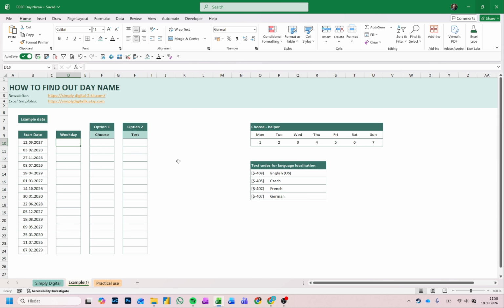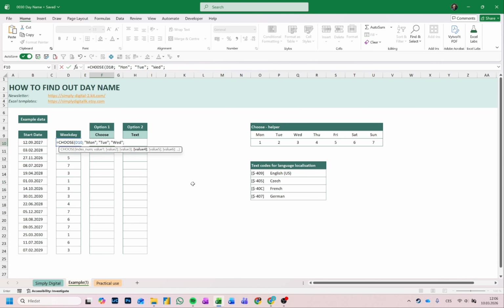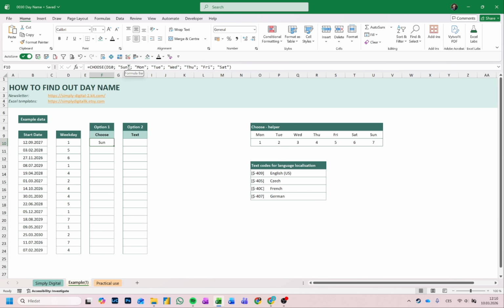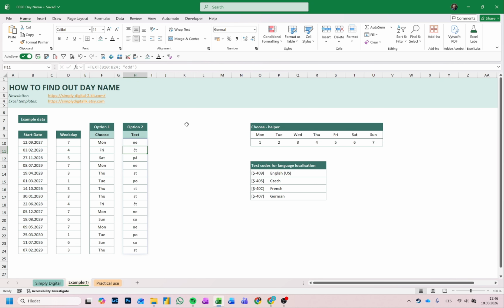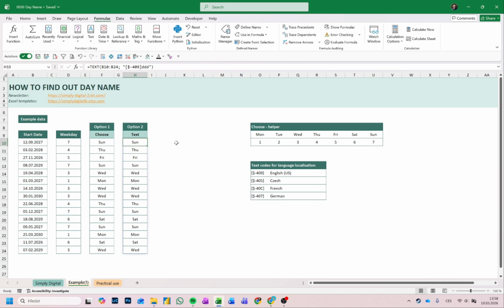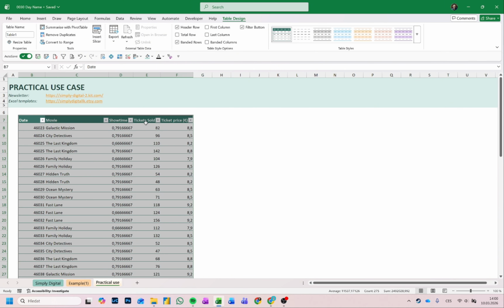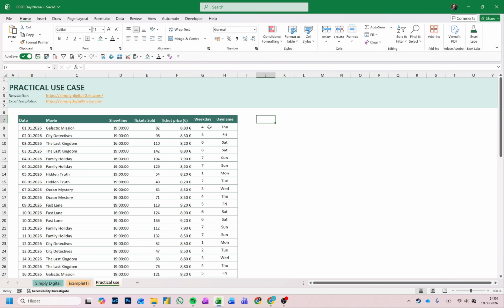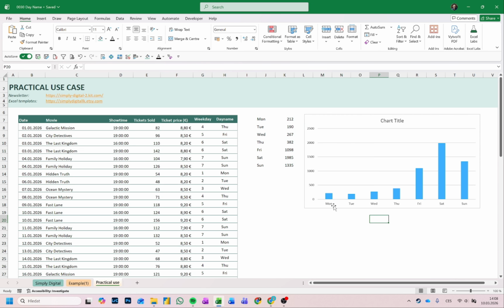How to Get Day Name from Date in Excel (WEEKDAY + CHOOSE + TEXT)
In this Excel tutorial you will learn how to extract the day name from any date. We cover three different approaches so you can pick the one that fits your needs best.

The WEEKDAY function returns a number for each day of the week. You can set whether your week starts on Sunday or Monday. This number is then used in the CHOOSE function to display the actual day name.
The TEXT function is a simpler and faster option. It converts a date directly into a day name. We also show you how to force Excel to return English day names regardless of your local language settings.
For advanced users we build a custom LAMBDA function that you can save and reuse across your spreadsheet.

At the end we apply everything in a practical example. We analyze cinema ticket sales by day of the week and build a simple chart to visualize the results.

IMPORTANT: Because my Excel is localized to Czech language, I use semicolons instead of commas in formulas. This may look unusual for some viewers.

Topics covered in this video:
WEEKDAY function, CHOOSE function, TEXT function, LAMBDA function, spill range, GROUP BY function, DROP function, data analysis in Excel, day name from date Excel

All templates include step by step instructions.

🎥 Want to keep learning with me? Join my free Excel newsletter for weekly tips, tutorials, and smart ways to work faster

Chapters:
0:00 Introduction
0:18 WEEKDAY + CHOOSE Function
5:14 TEXT Function
8:02 LAMBDA Function
9:16 Practical Example